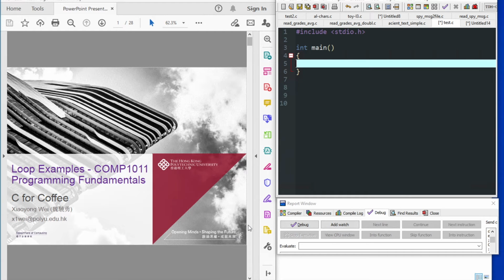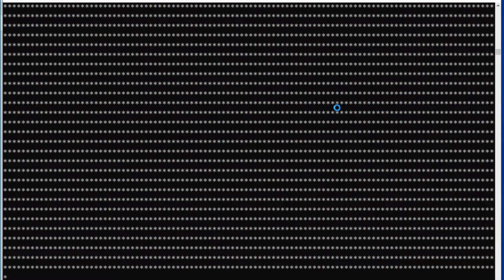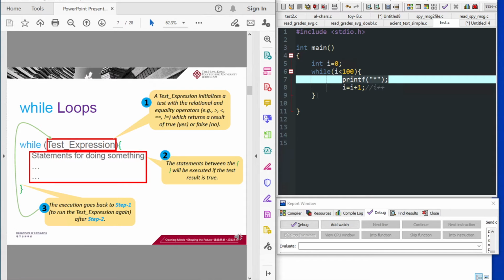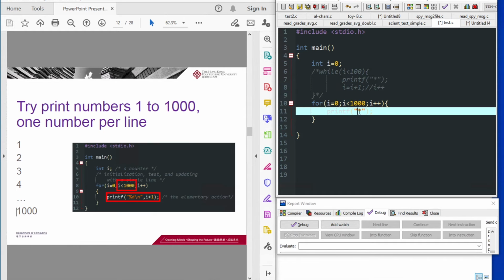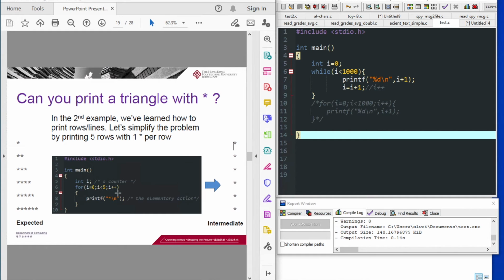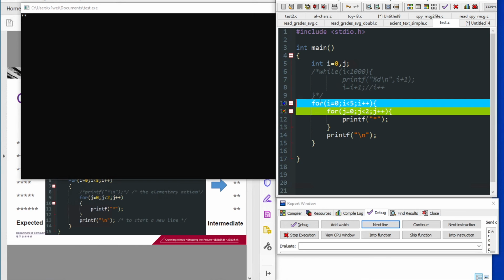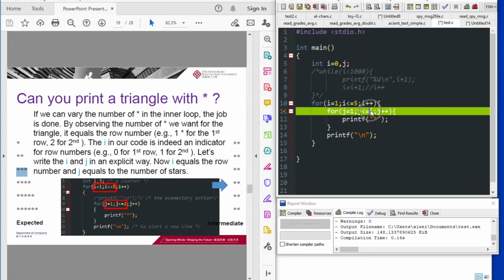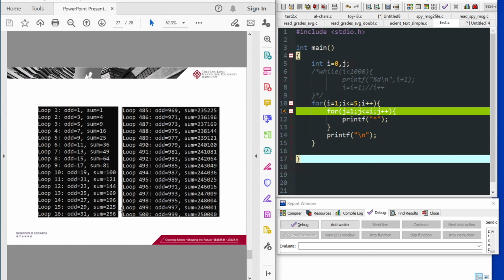Tutorial: Revisit Loops through Examples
In this video, we revisit of the concept of loops through several examples. It provides a more intuitive way for learning.